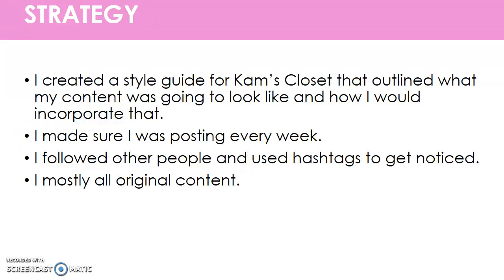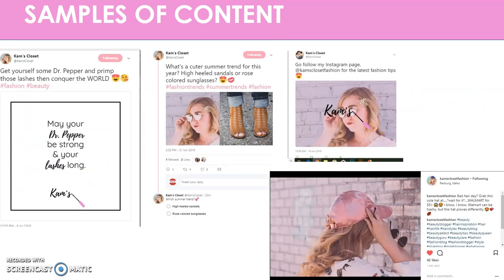Kam's Closet Brand Evaluation